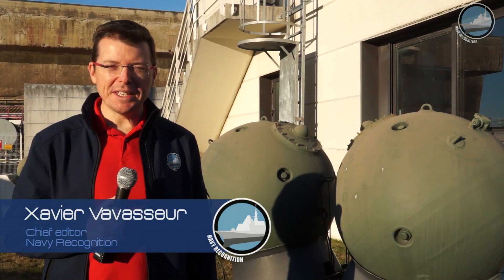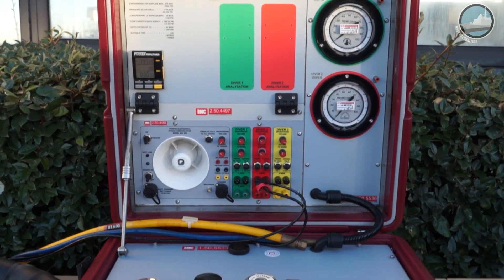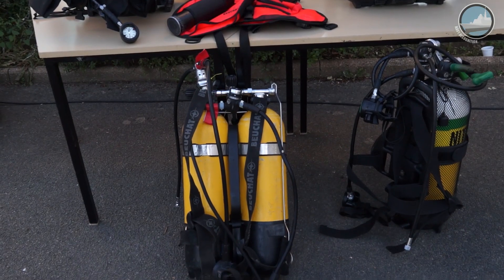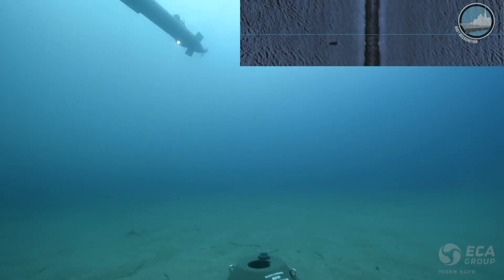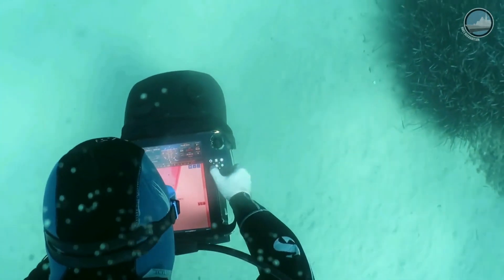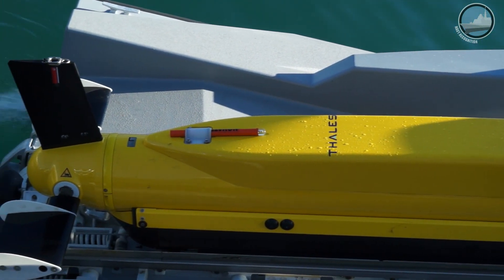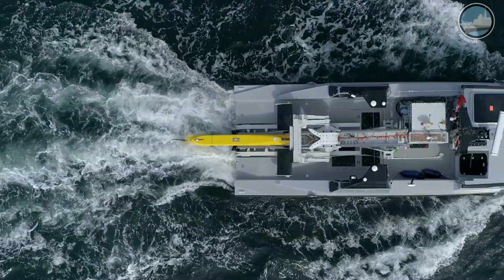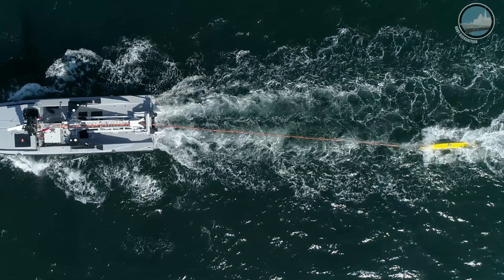Euronaval 2018: French Navy Mine Warfare & Thales USV for MCM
Interview with the head of the French mine warfare school during the Euronaval 2018 press trip at French Navy (Marine Nationale) base in Brest. The commander explains the missions of the French Navy in terms of mine warfare and presents some of the equipment: The A9 UUV by ECA Group and the SPPA (SONADIVE) by RT SYS. Then a Thales representative introduces the future USV that will be used for MCM missions as part of the SLAM-F / MMCM programme.